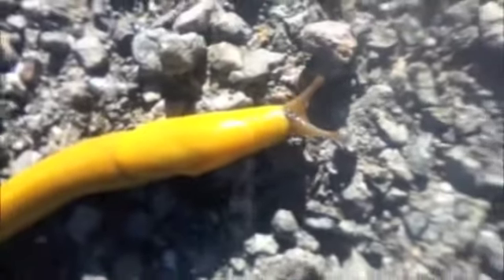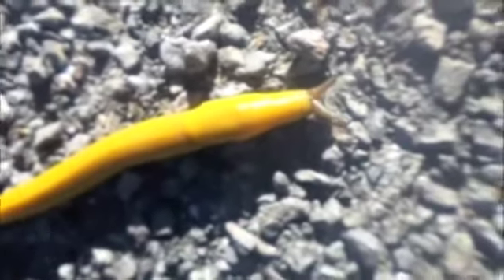banana slug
Just before removing this guy from getting crushed on the road. What a beauty, in its own way.